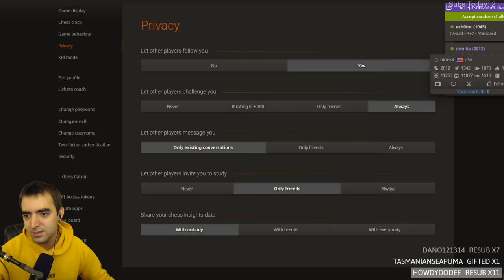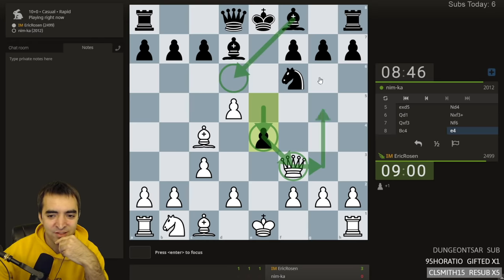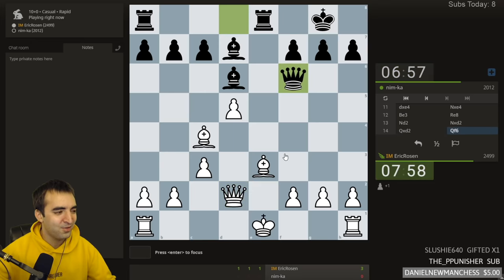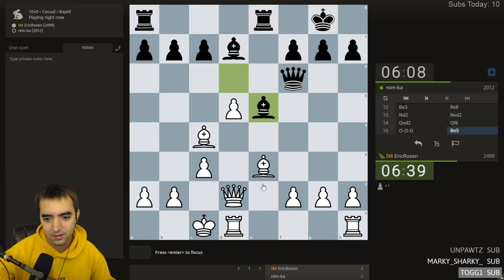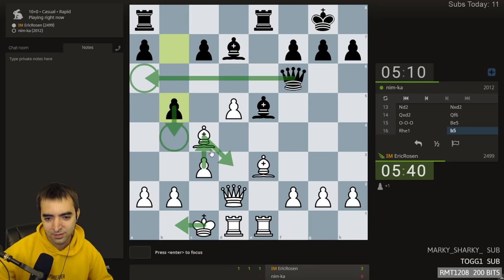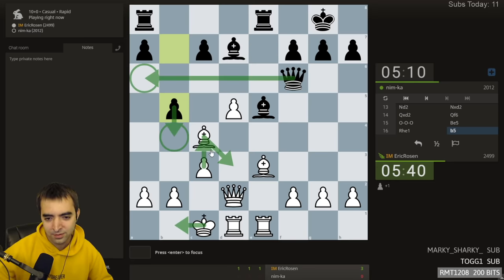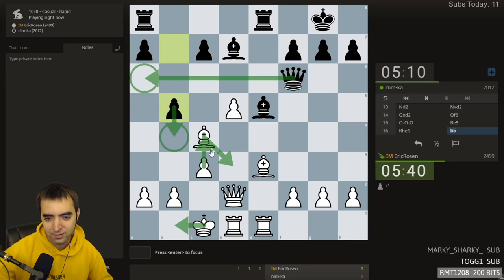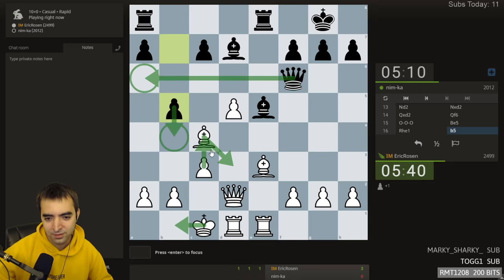Ponziani Opening: Instructive Winning Strategy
In this video, I play an instructive chess game in the Ponziani Opening. Rather than relying on my usual dubious aggressive gambit style, I displayed a more controlled solid and positional approach. I managed to snag a pawn early on in the opening resulting from a tricky line. I then proceeded to show how to transform the single pawn advantage into an easily winning position...

Now accepting fan mail! My mailbox address:
Eric Rosen
4579 Laclede Ave 205